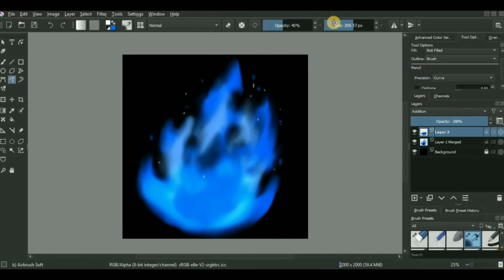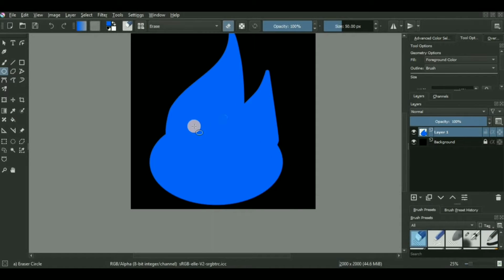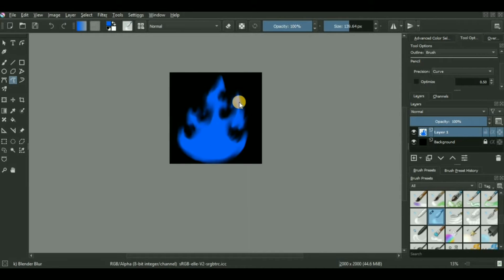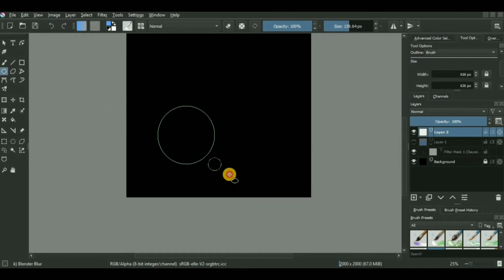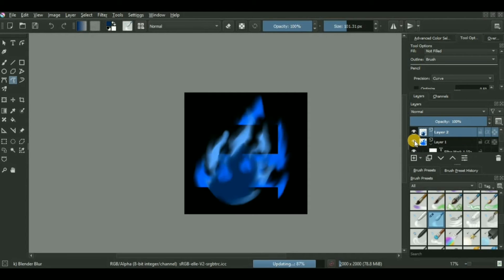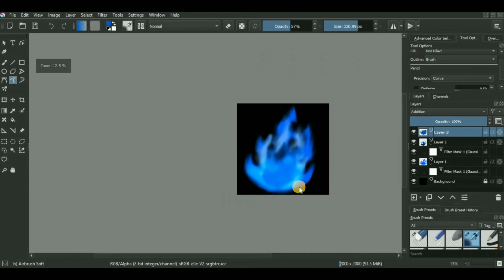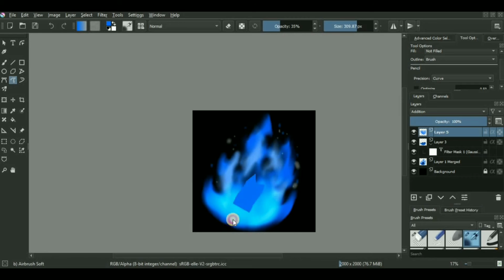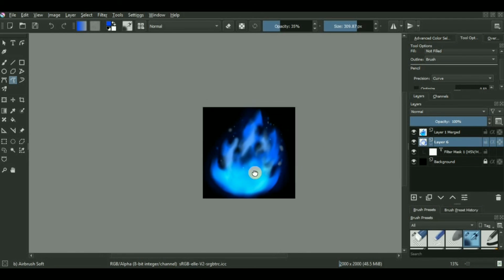ANYBODY Can Draw Magic Fire | How to draw fire | Easy beginner Friendly Krita Tutorial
Title:- ANYBODY Can Draw Magic Fire | How to draw fire | Easy beginner Friendly Krita Tutorial

Let's learn how anybody can draw this magic fire ball in krita from scratch, since it's going to be long video hold tight and follow along carefully

⏰Timestamps⏰
0:00 Intro
1:00 Adding Base Coloring
2:00 Smudging & Blurring
5:45 Emission through Layer
6:49 Adding Ashes & Sparks
8:10 Background Glow Effect

🎵 Track Info:
Title: Funk Down MK 2
Mood: R&B & Soul + Funky

[FOR INDIA🇮🇳]
My Setup

•Drawing Tablet(Huion HS64):

•Mouse(HP Gaming Mouse):

•Beginner Drawing Tablets:

•Intermediate Drawing Tablets:

•Professional Drawing Tablets: